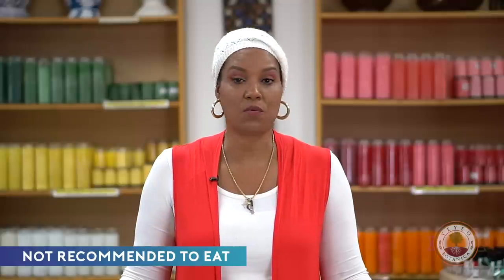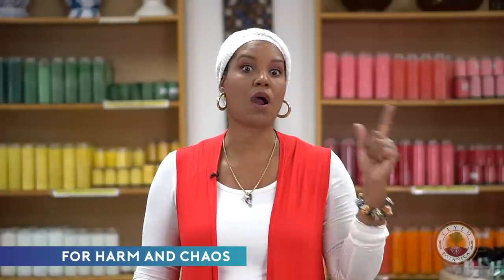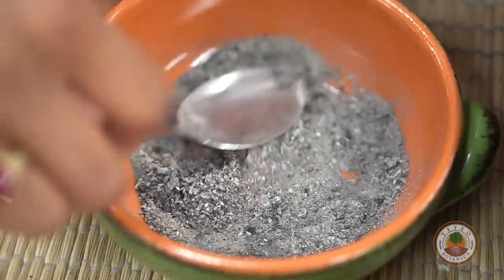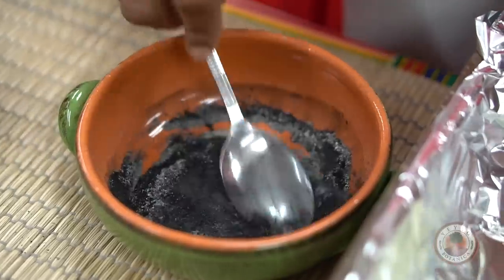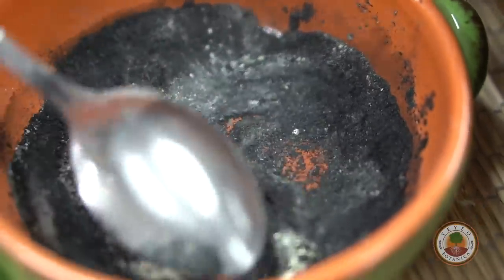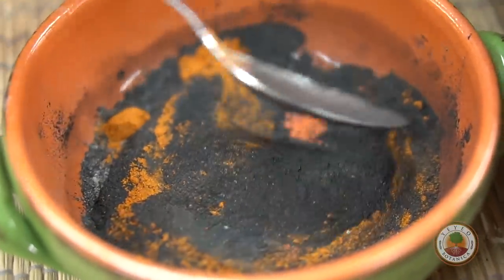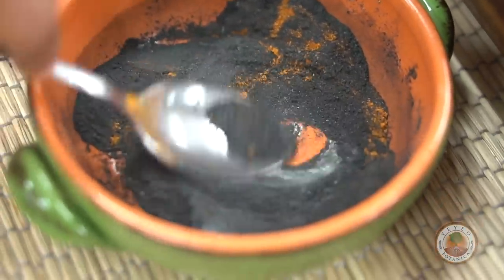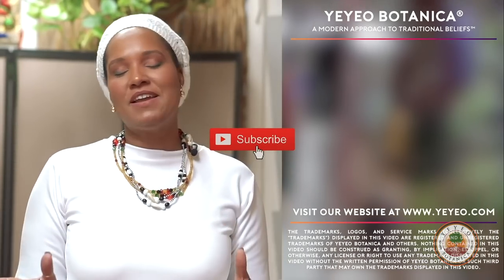How to Make Black Salt for Hexing/Protection | Yeyeo Botanica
Hex, protect, and banish with Elemi's simple black salt recipe!